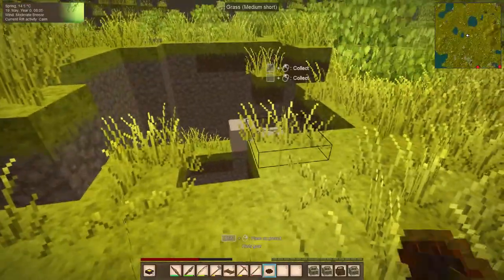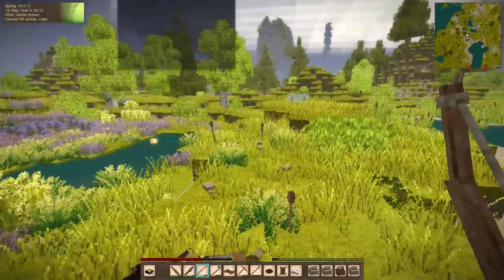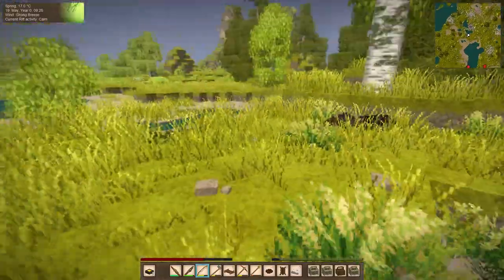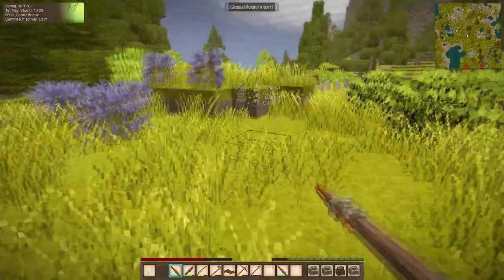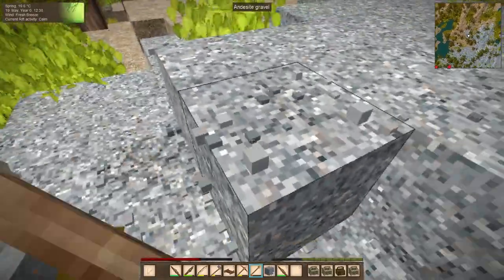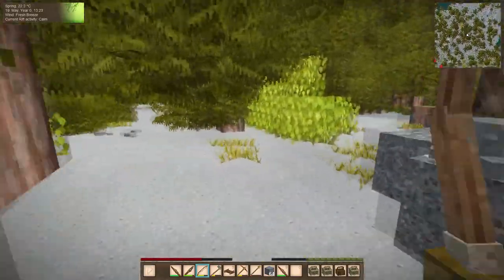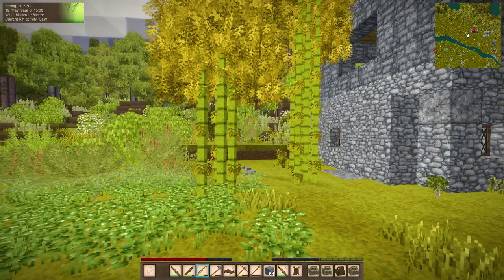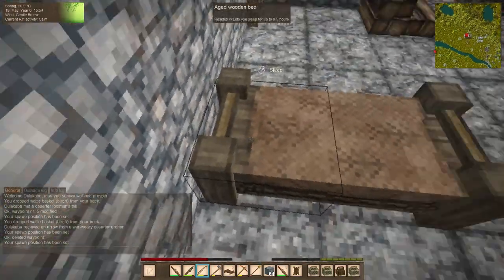S2 EP:19 |The Long Way Home!!!! |Solo Vintage Story 1.19.5 Modded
After defending a village under siege by Bandits, I head home the long way round!

Modlist as of this episode :
Alpha Weapons Pack
Ancient Tools
Animal Cages
Bed Respawner
Better Firepit
Better Ruins
Better Sticks
Better Traders
Carry On
Cats
Trader Camps
Dana Tweaks
Debarked Logs to Firewood
DR Braziers
Drop Resin Anyway
Drop Vines Anyway
Early Chiseling
Entities Interact
Fancy Sky
Fantasy Creatures Mod
Feverstone Horses
Fishing
Fixed Paths
Giant Gouramis
Hanging Baskets
Hanging Oil Lamps
Herbarium
HUD Clock
Joy of Sailing
Kreatures and kritters
Linen Tunic Recipe
Mannequin Stand
Medieval Expansion
More Animals
Nails and Strips Clay Mold
No Rotting Hides
North American Catfish
North American Fish Darters
Ornamental Fish
Outlaw Mod
Peacock Basses
Pet AI
Pipe Leaf
Primitive Survival
Primitive Tools
Rivers
Salt Water Bug Fix
Something in the Water
Some Extra Molds
Still Useful Stuff
Tallow Candles
Th3 Dungeon
True Sunfishes
VS Quest
VS Village
Wildcraft Trees
Wildcraft Fruit and nuts
Wildcraft Herbs
Wolf Taming
Workbench Expansion
Zoom Button